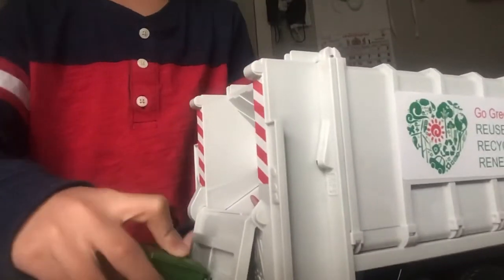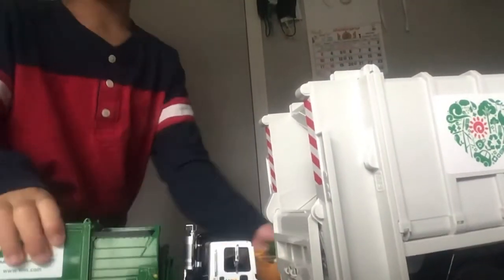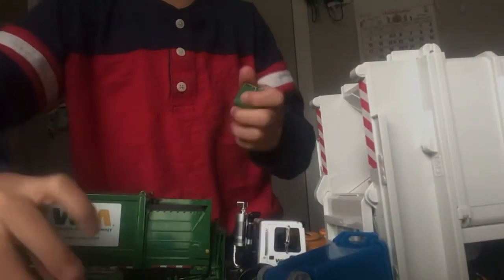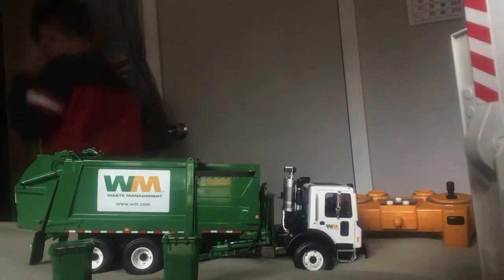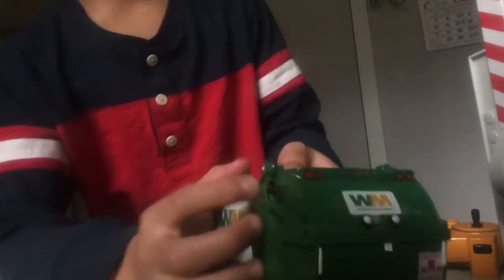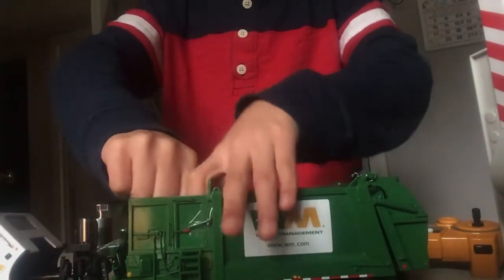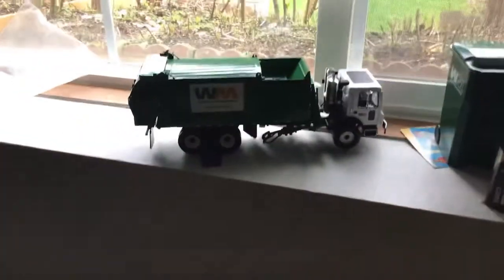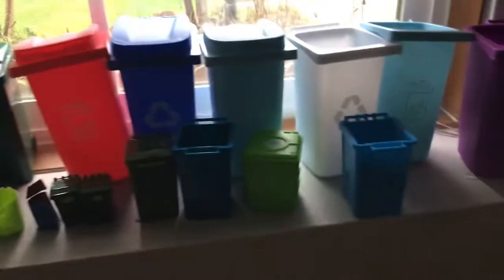my mini bins